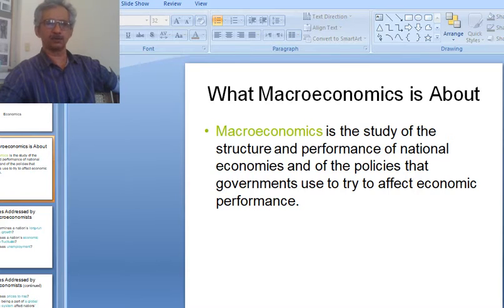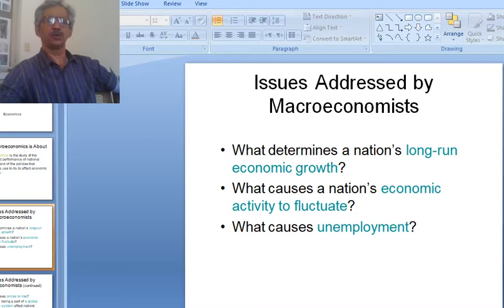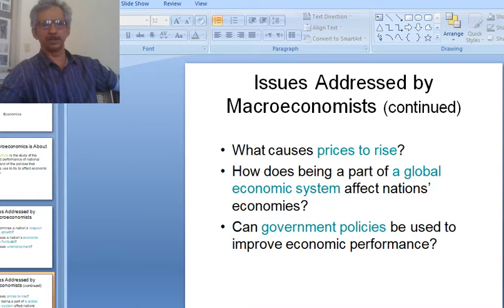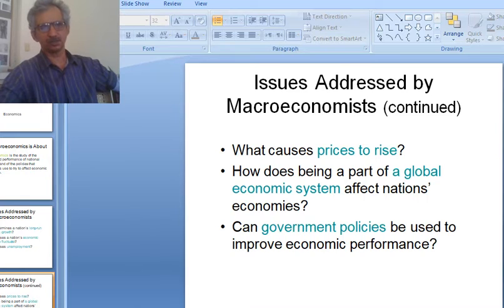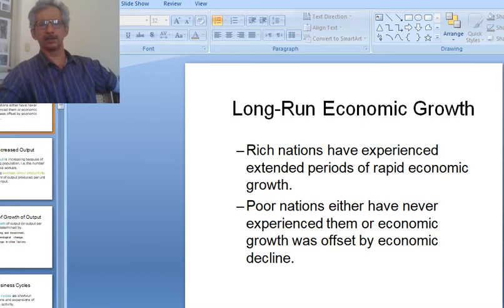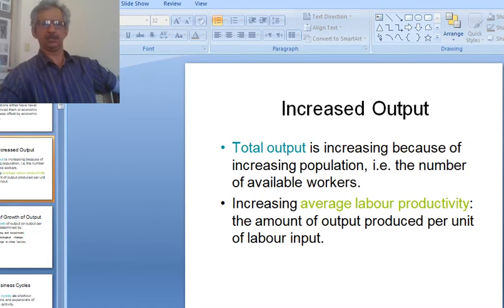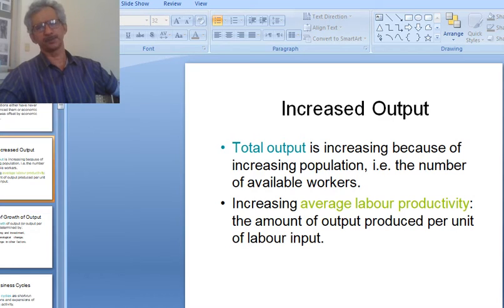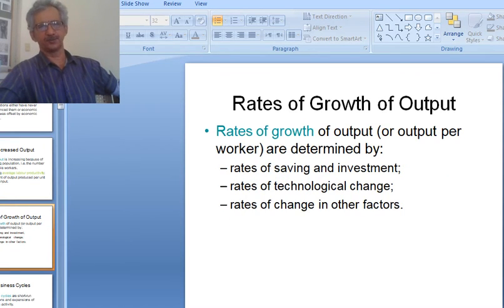Macroeconomics Lecture Introduction part 1 (2022)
This video lecture will give you some clues about the topics which will be discussed during the coming semester.